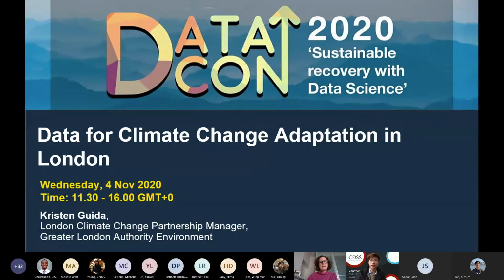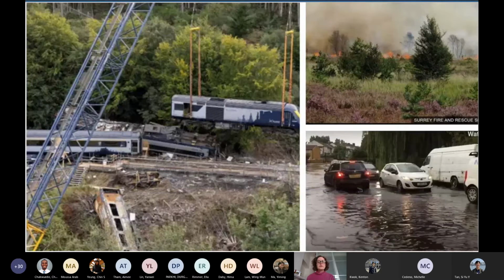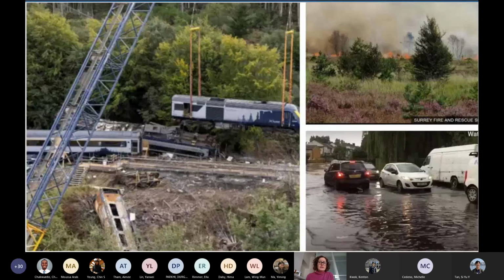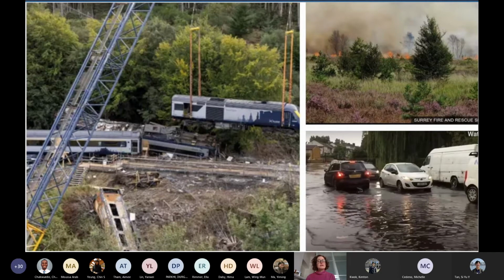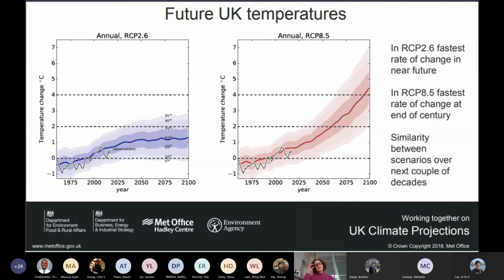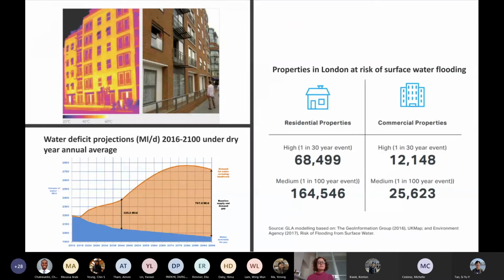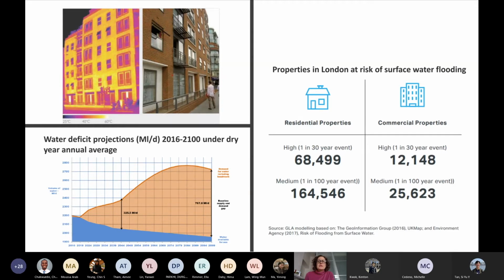[DataCon 2020] Supporting London Against Extreme Weather | Data Science for Sustainable Recovery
DataCon: An event to connect policy makers, academics, professionals and students, sharing knowledge on data science application to COVID-19 recovery events and looking at data science from different perspectives.

Environment: Building the new green economy
A healthy environment improves the quality of life of its inhabitants. We discuss how data can be used to design a city.

🙍‍♂️ SPEAKER BIO:
Kristen Guida is from the Greater London Authority.